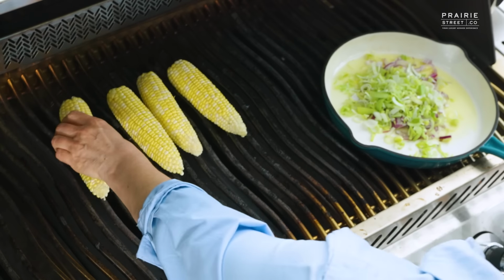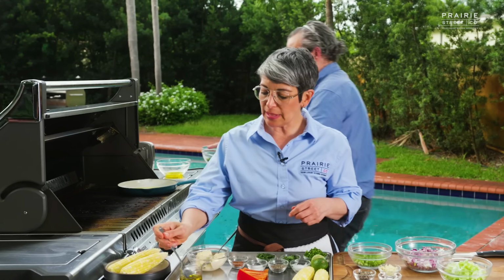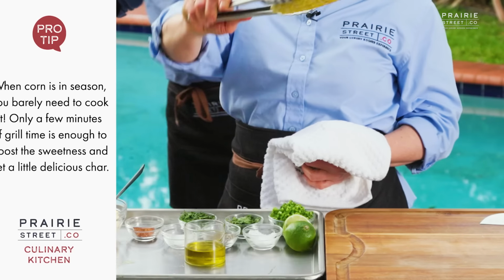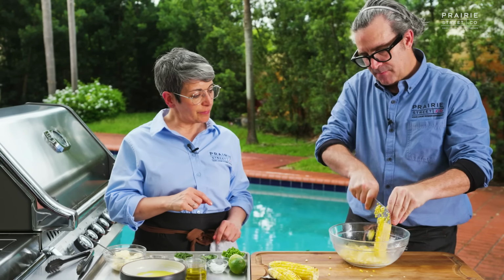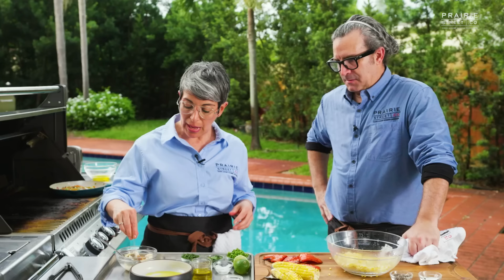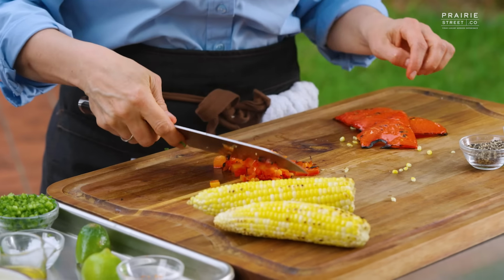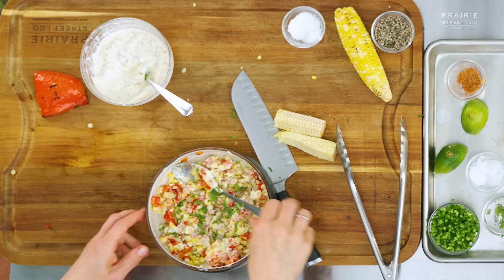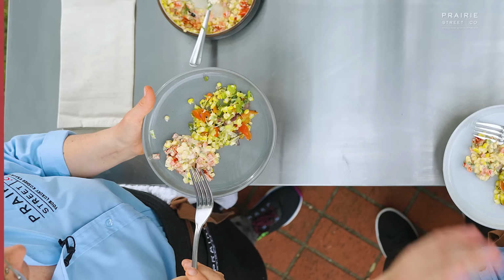Corn Craze: BBQ Corn Extravaganza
Coming up on The Prairie Street Culinary Kitchen
Chef Erica & Chef Michael demonstrate their Grilled Corn Salad Recipes using local corn.

Grilled Corn Salad: Two Ways
By Chef Erica & Chef Michael
Using the new Napoleon Grill, Chefs Erica and Michael grill up two special corn salads using local, in-season corn from sunny South Florida!

Ingredients List for Chef Erica’s Mexican Street Style Grilled Corn Salad
2 ears of corn on the cob, shucked and cleaned
1 red bell pepper, seeds removed and quartered
1 cup mayonnaise
1 teaspoon tajin
1 teaspoon jalapeno, finely chopped
1 lime juice
1 tablespoon cilantro, finely chopped
1 teaspoon parsley, finely chopped

Ingredients List for Chef Michael’s Simply Grilled Corn Salad
2 ears corn on the cob, shucked and cleaned
1 small red onion, diced
¼ cup leek, thinly sliced
2 scallions, thinly sliced
½ red bell pepper, diced
2 cloves garlic, finely chopped

Preparation
Fire up your grill!
Prep your corn by lightly coating it with a little extra virgin olive oil.
Cook
For the corn, place your oiled ears directly on the grill and rotate every minute or so to get char all the way around the corn. When the corn turns bright yellow, after about four to five minutes, the corn is done. Remove it from the grill and let them cool until you can handle them. Once cooled, shave off two ears of corn into two separate mixing bowls as each salad will use two ears of corn.
For Chef Michael’s salad, heat a heavy bottom cast iron skillet on your grill and, when hot, add a bit of extra virgin olive oil to the skillet. Saute your red onion, leeks, scallions, red bell pepper, and garlic for only five minutes, so they retain their bite but brighten in color. When ready, add your sauteed vegetables directly into your bowl of corn. Season your salad with kosher salt and freshly ground black pepper to taste. Mix to combine.
For Chef Erica’s salad, add your red bell pepper directly to the grill to get it a little char on both sides. Meanwhile, prep the rest of your ingredients for the salad. To your mayonnaise, add your tajin, salt, black pepper, diced jalapeno, lime juice, cilantro, and parsley. Mix to combine. Once your red bell peppers are charred on both sides, dice them and add them to your bowl of corn. Add your Mexican Street Style mayonnaise dressing to your corn and red peppers. Garnish with a little extra lime juice and tajin!
Plating
Present both of your corn salads on your table and pair them with your favorite main dishes!
Bete’avon!

Want to learn more about CHEF ERICA? Substack @ The Chef Smarty Pants Academy

Video Contents:
00:00 Introduction
01:14 Prep
02:00 Cook
09:47 Taste